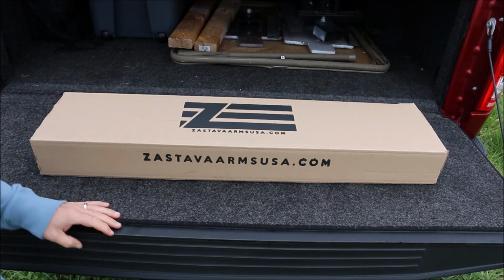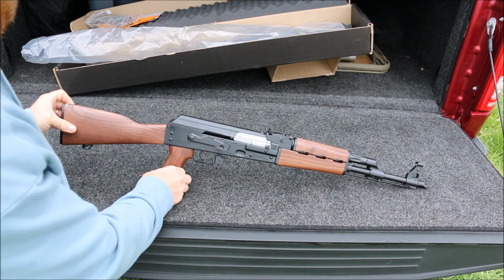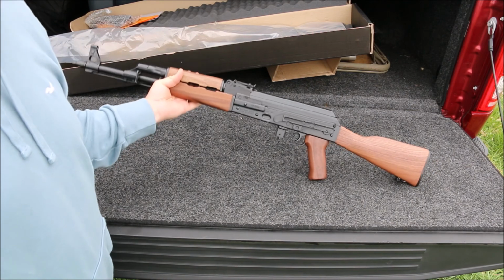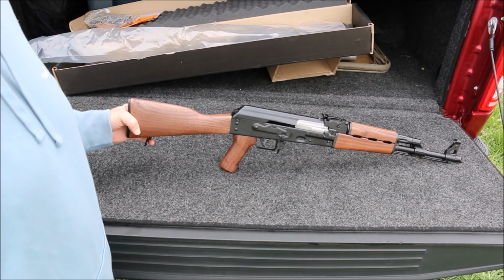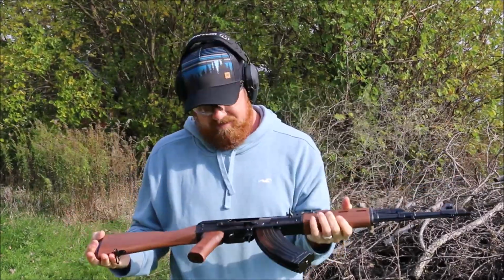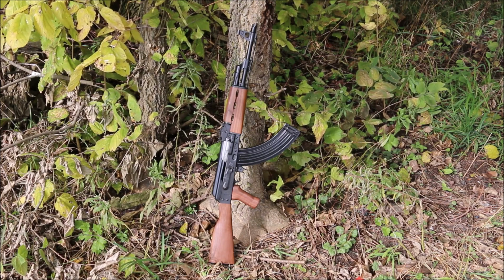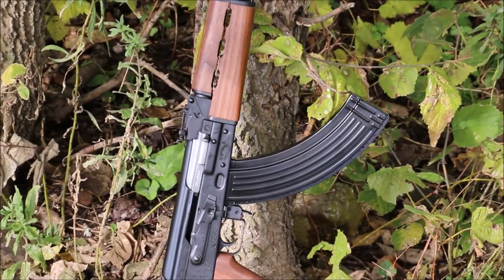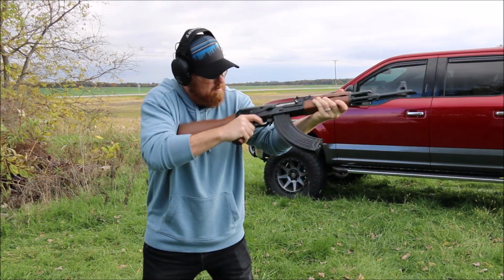What kind of trouble is in this box??????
Unboxing and first shots of the, Zastava M70 Serbian AK-47 with Walnut Furniture.  Milled receiver and chrome-lined barrel.  762.39